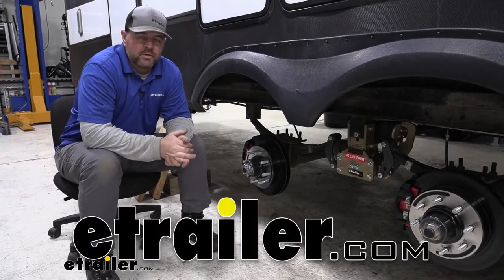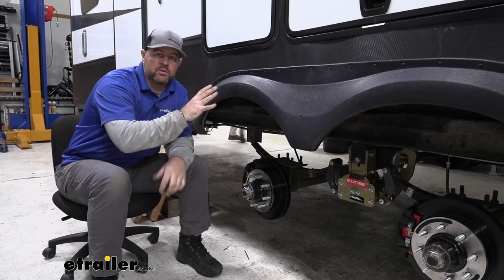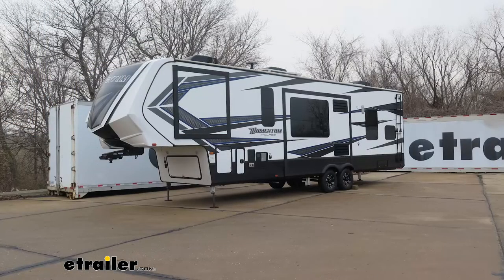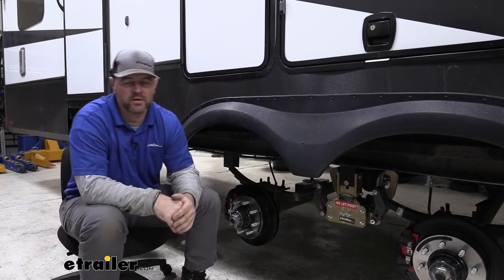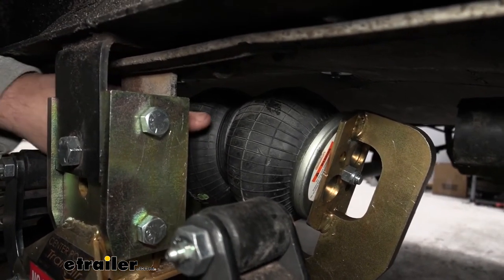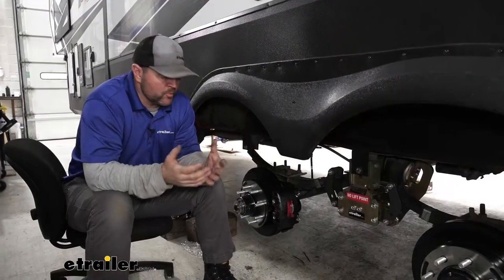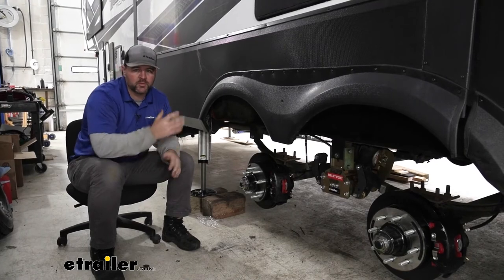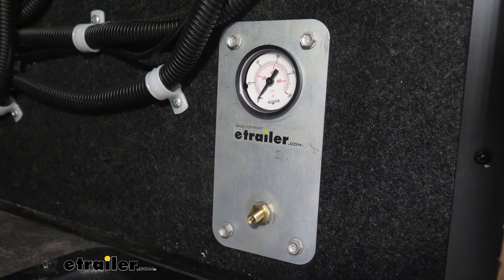etrailer | Lippert Center Point Trailair Air-Ride Suspension Upgrade Review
Click for more info and reviews of this Lippert Trailer Leaf Spring Suspension:

This air ride suspension is going to be designed by Lippert Components. What it's going to do is it's going to make your ride much more comfortable when towing a heavy trailer like this. When you're looking to add a suspension upgrade on to your trailer, I think this is probably going to be the way to go, in my opinion.If you think about putting airbags on a trailer, a trailer like this size is very heavy. Gross vehicle weight rating is 16,000 pounds plus. Well, if you think about something this size on the highway, what do you think about You think about tractor trailers. All your tractor trailers have air ride suspension.

Why do they have air ride suspension Because they're carrying heavy loads and they want a lot of that shock to be absorbed, not only from the road, but by the weight pushing down on your axles.So adding something like this is going to greatly reduce any of that. It's also going to greatly reduce chucking you get, and how that works is, let's say we didn't have this and we have our old suspension in place. What happens is, our two axles are working against each other.So let's say we hit the brakes. As this axle pushes up, it's pushing this one down. If we go over a bump, let's say we go over a bump there, this one goes up, this one pushes down, this one hits the bump, this one goes up, that one goes down, they're actually working against each other.With this setup, as this one comes up, it has that airbag to cushion it.

Instead of pushing down on the front axle, the airbag has taken up that, or is absorbing that pressure that this axle is pushing up and vice versa. It's going to do the same thing for the front.Even though we have this installed on a camper, it doesn't mean it's designed specifically for a camper. These are going to be designed for any Tana 00:01:46 Maxwell trailer that's able to carry heavy loads.Let's say you have a horse trailer that's Tana Maxwell, you can carry six, eight horses in it. That's a lot of weight. If you don't have a setup like this, the horses are going to be going like this every time you hit a bump.

With our air ride suspension like this, a lot of that road shock is going to be taken up by the bags through your suspension.So not only is this set up going to make your ride much better, but it's also going to make any cargo that you may be hauling, for instance, your horses, this is going to make their ride much better. It's going to greatly reduce a lot of vibration. You're going to get inside the camper, so you're not going to have to clean up inside when you get to wherever you're going.We had our own suspension installed on here, and we did a test. We had some water or a cup of water we had put inside, and with our old suspension, we lost about half of the water that we put in the cup.But here on the other side of the trailer, you can see it's going to be exactly the same on both sides. The construction of these is a very heavy duty steel.

And when I mean heavy duty, I mean these things weigh about 60 pounds each.If we come inside to our bags, these are going to be in double counter loaded bags. If you look right here in the center, there's going to be a metal rod that runs all the way around the center of that, and what that does is that keeps the bags from overlapping their selves.Put it in a little bit better perspective. If you have a single bag without this ring, what happens when that squeezes is the bag will kind of fold over itself, and what happens is that puts your pressure on that fold, and that fold can eventually start to wear out. With this, this keeps our bags from overlapping so it's going to make them last a lot longer.If we come down here to our shackle bolts. Our shackle bolts are going to have invert fittings. These are going to allow us to fill the inside of the bolt with grease. Being able to fill the inside of that with grease, because this part where the spring is, and this down here moves, being able to fill that is going to allow this to last much longer than just a regular bolt with a sleeve on it.I'm really impressed with how heavy duty these are here. We have 7,000 pound of axles. And you really need something this heavy duty when you're working with bigger trailers like this, which brings me to the next point. These are actually going to work with axles up to 8,000 pounds, so another 1000 pounds bigger than the ones we have here and bigger than this trailer, so that's how heavy duty the